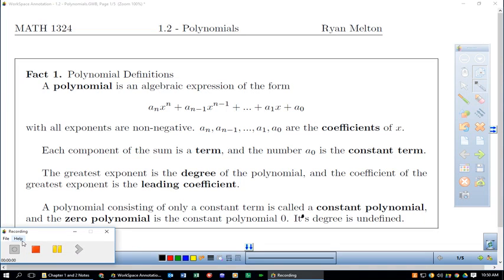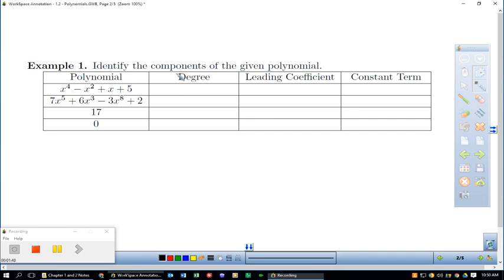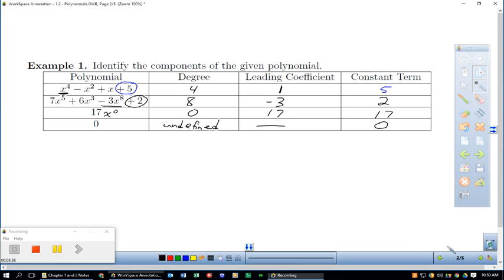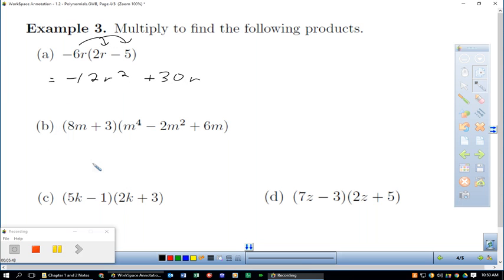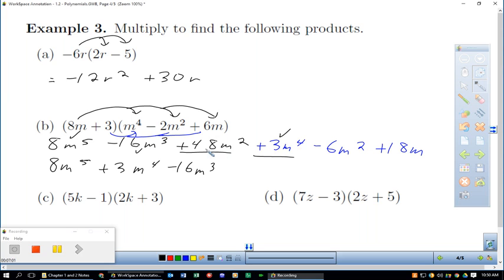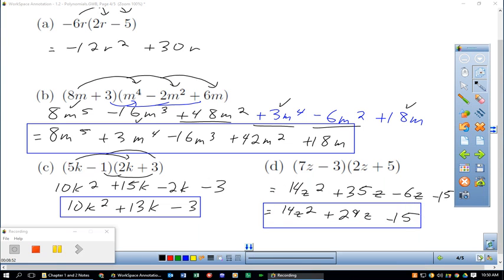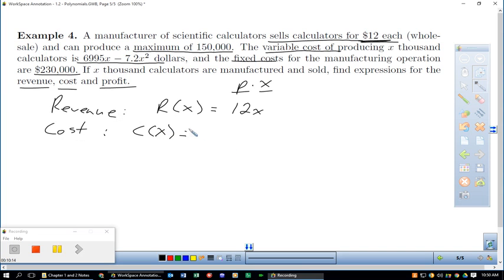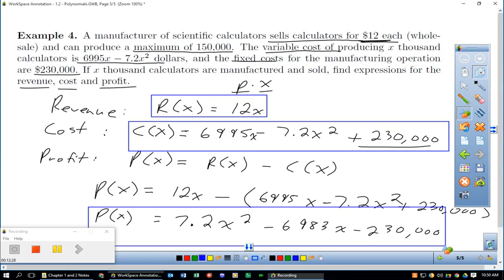1 2 Polynomials